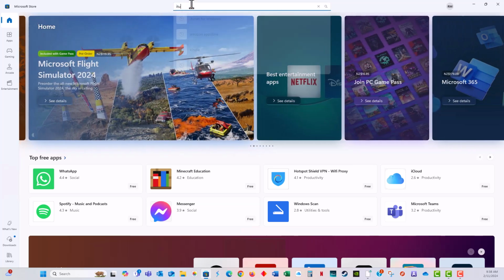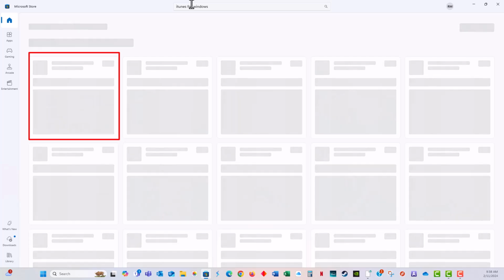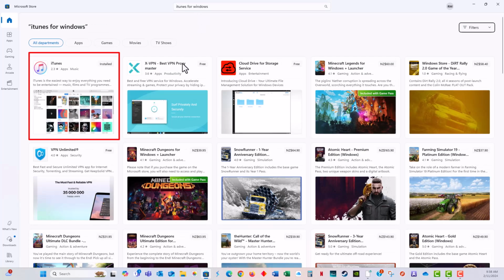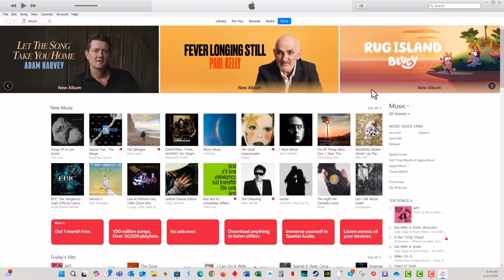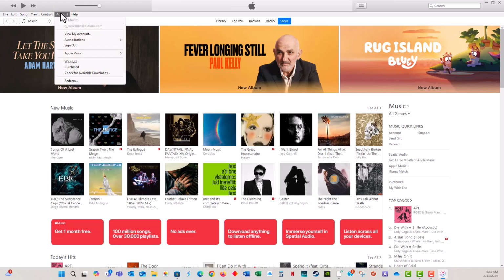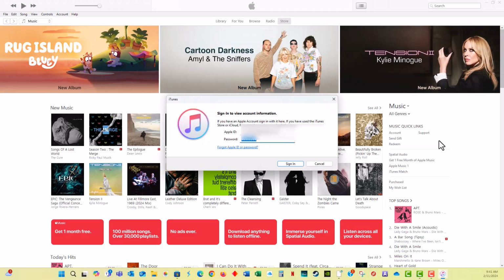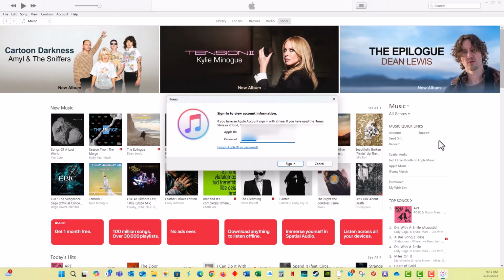How to cancel Disney+ subscription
The reason is simple: the old iTunes app has been replaced by Apple Music, and your Disney+ subscription isn’t stored inside Apple Music.
In this video, Rj shows you the correct way to access your iTunes subscriptions so you can successfully cancel Disney+ using the updated Apple system.
If you’ve been stuck trying to cancel through the app, this step‑by‑step guide will help you find the right menu and complete the cancellation properly.